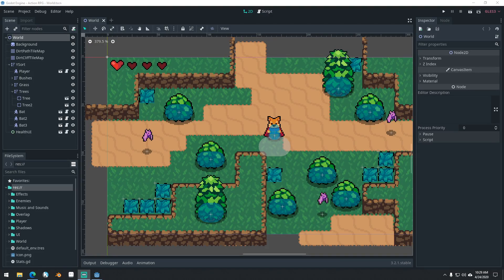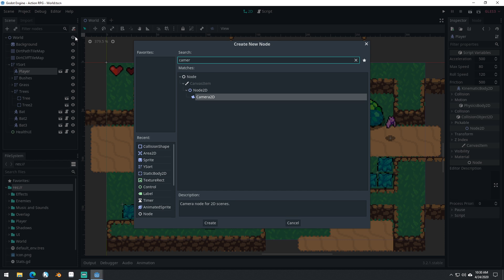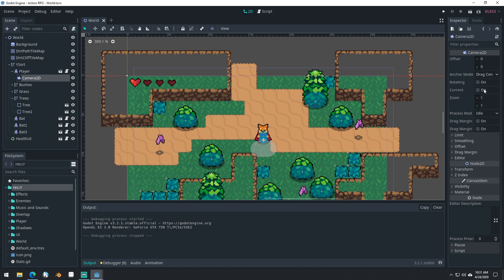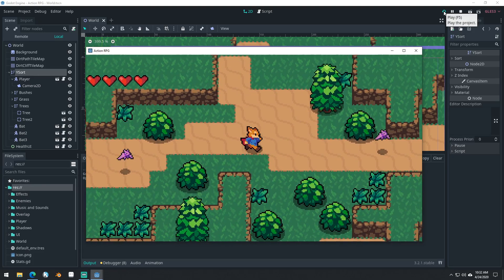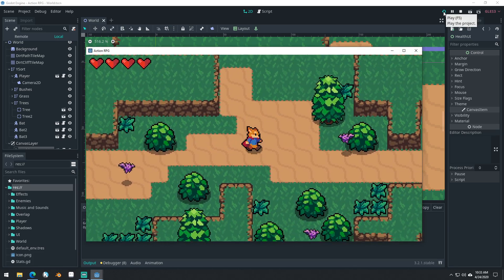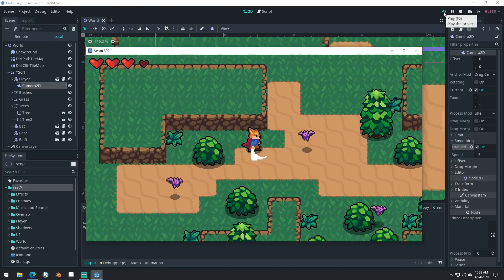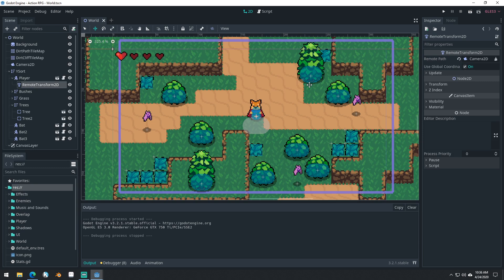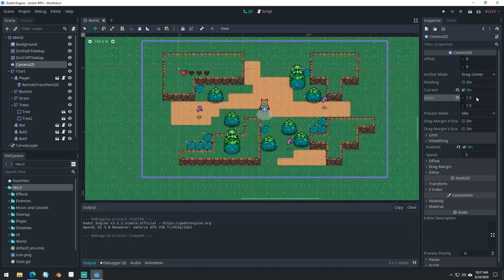Make an Action RPG in Godot 3.2 (P20 | Player Camera)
This video was made possible by my wonderful Kickstarter backers.